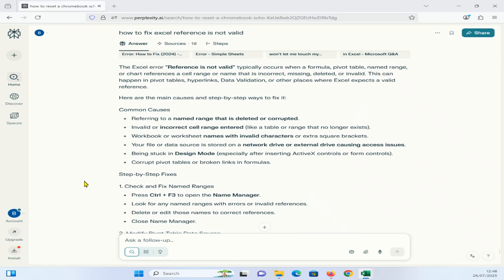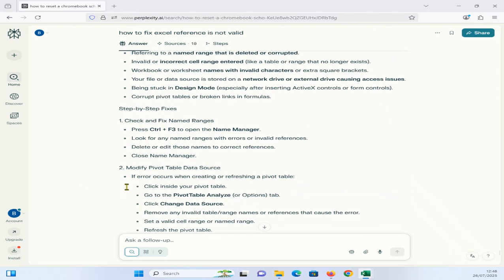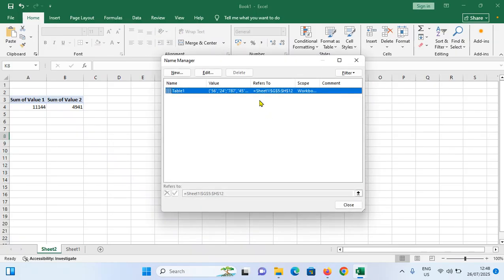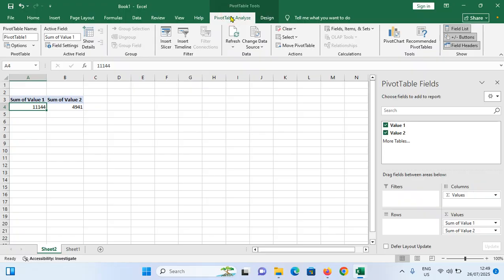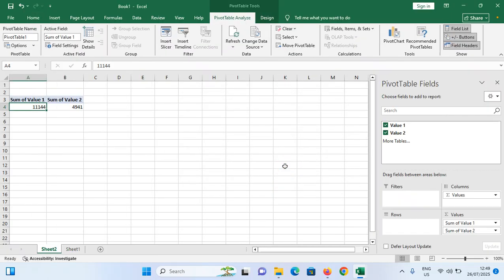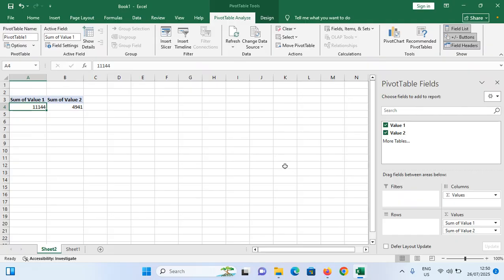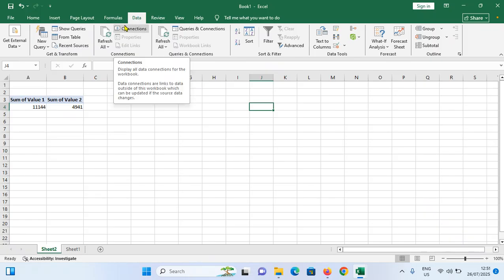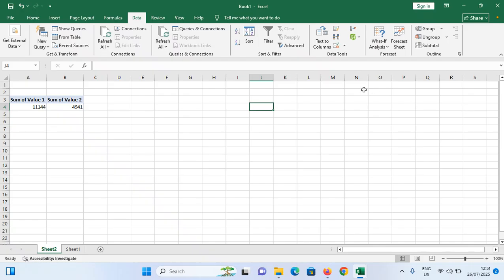[FIXED] How to Fix "Reference Isn’t Valid" Error in Excel – Step-by-Step 2025 Tutorial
How to Fix "Reference Isn’t Valid" Error in Excel – Step-by-Step 2025 Tutorial

Tired of Excel showing the "Reference Isn’t Valid" error? Don’t worry — this quick guide shows you the exact fix that works in 2025!
Whether you're using formulas, pivot tables, or charts, this tutorial walks you through step-by-step solutions to get rid of the error and restore your Excel file.
🛠️ What You’ll Learn in This Video:

    Why the "Reference Isn’t Valid" error happens in Excel
    How to fix it when creating Pivot Tables or Charts
    Solutions for named ranges and external links
    Bonus tips for preventing Excel errors in the future

This guide works with Excel 2025, Excel 365, Excel 2019, and earlier versions!
🔍 Common Search Terms This Video Helps With:

    how to fix reference isn’t valid in Excel
    excel pivot table reference not valid
    reference is not valid error excel 2025
    excel named range not valid fix
    how to fix chart reference errors in excel
    "reference isn’t valid" after filtering or deleting rows
    excel error when inserting pivot table

🕒 Timestamps:

Intro: What Causes the Error
 Fix 1: Check Named Ranges
Fix 2: Pivot Table Reference Solution
Fix 3: Chart Reference Troubleshooting